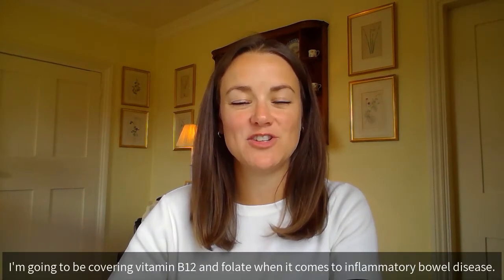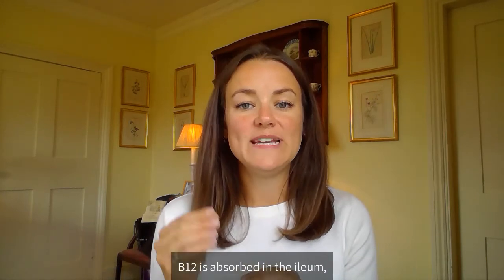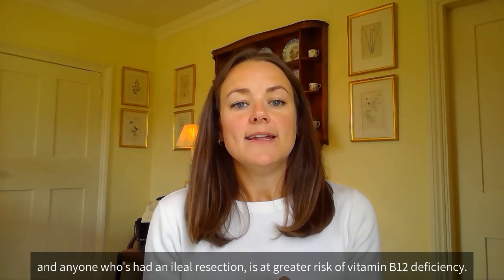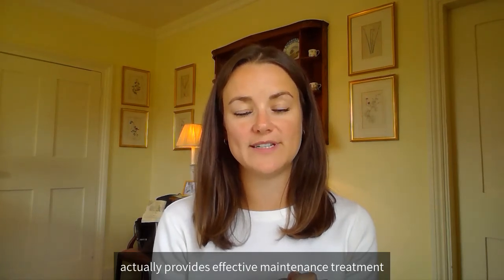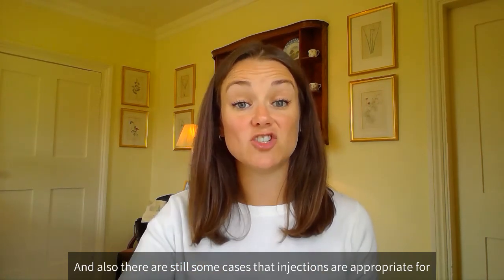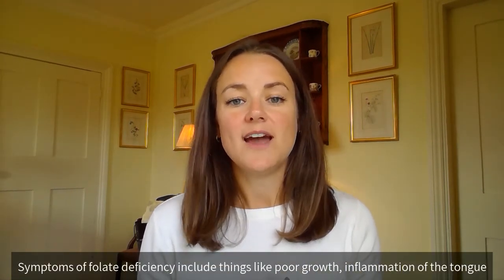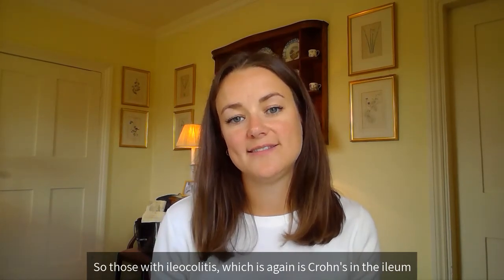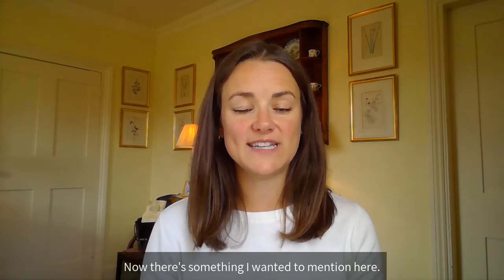Vitamin B12 & Folate in IBD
Vitamin B12 and folate are two important nutrients that are commonly deficient in IBD, particuarly in Crohns disease where the ileum is impacted or in cases of ileum resection. Deficiency can cause fatigue, tingling and numbness in fingers and toes and many other symptoms. In this video I discuss this in more detail including an important genetic factor that is often missed and tips to prevent and tackle deficiencies.